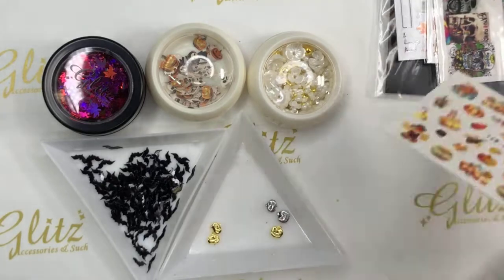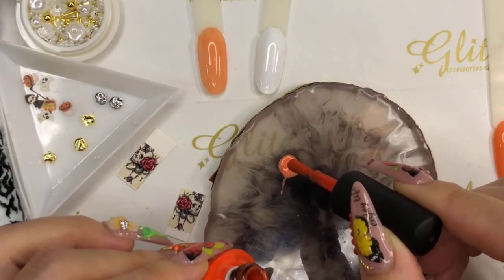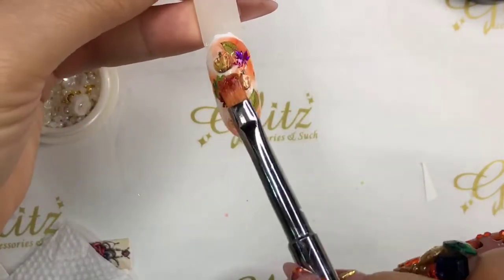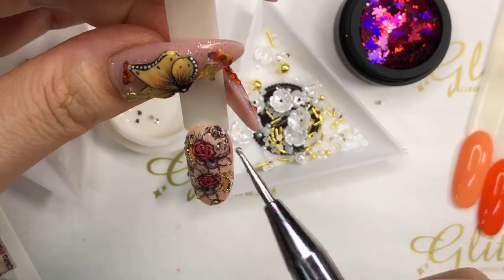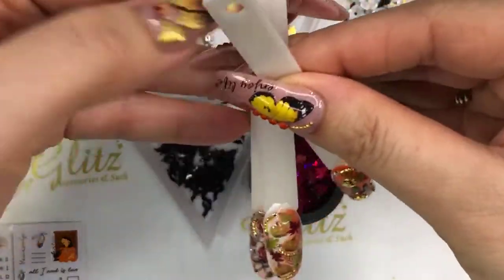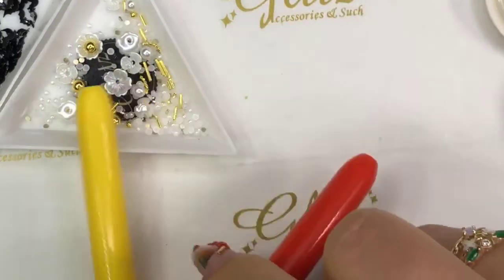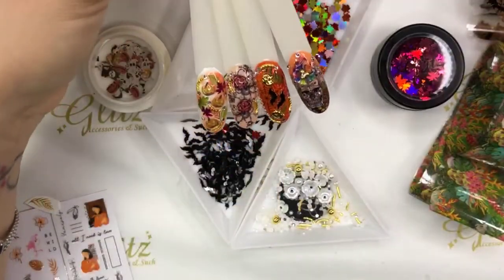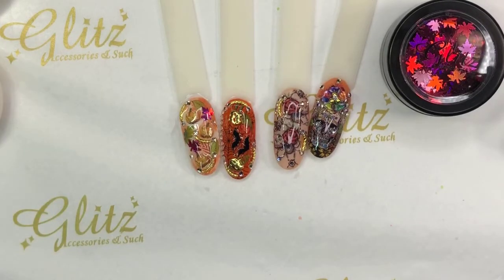Full Live Tutorial: Halloween Style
Autumn Sale is on Now! "Fall for it" :). Sale lasted until Oct 11,2020